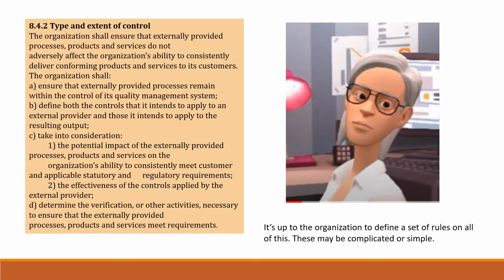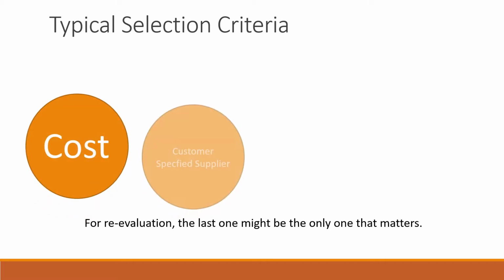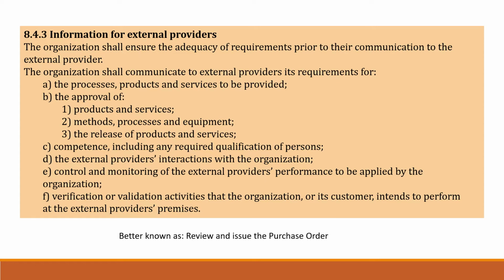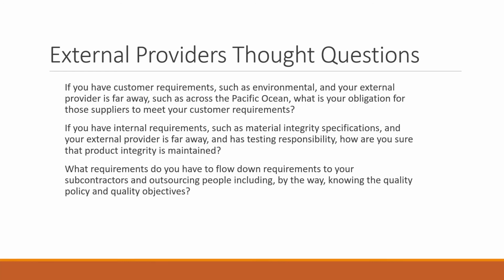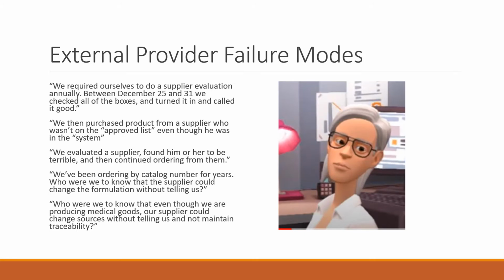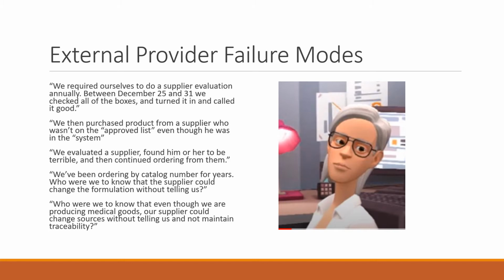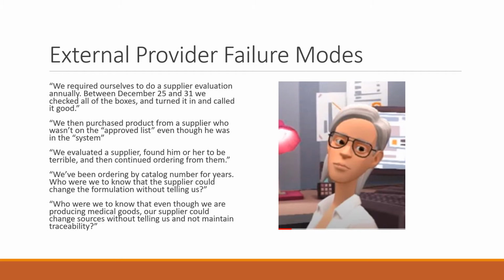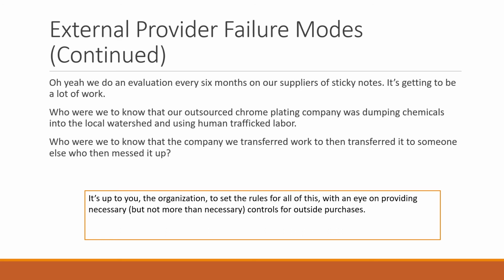3 07 How Not to Fail at ISO9001 Purchasing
The Purchasing Function in ISO9001